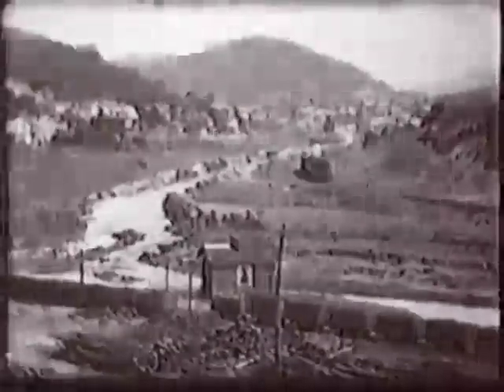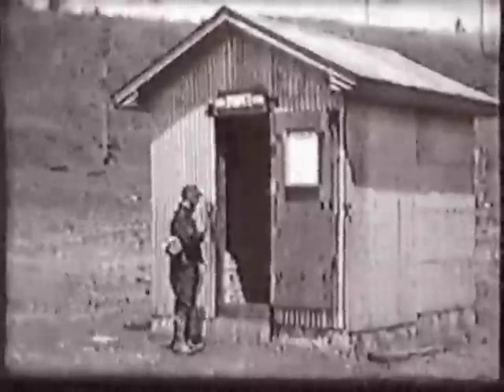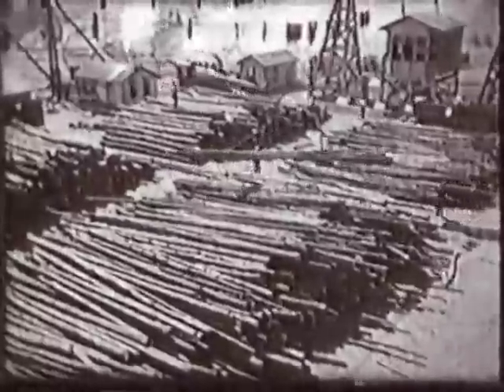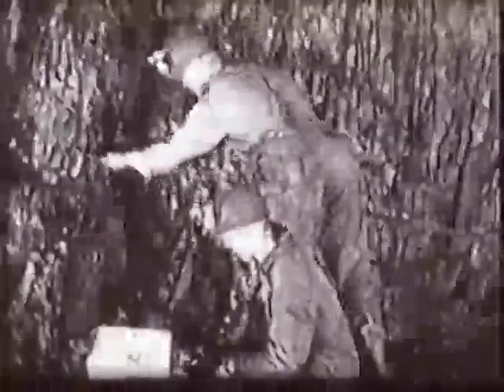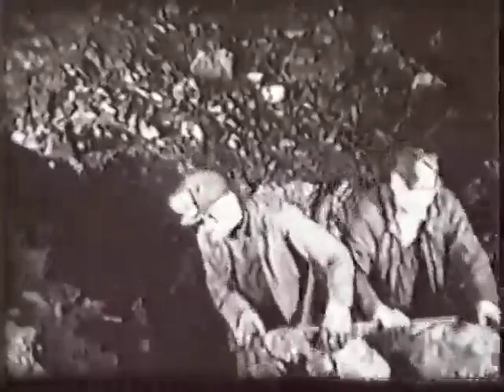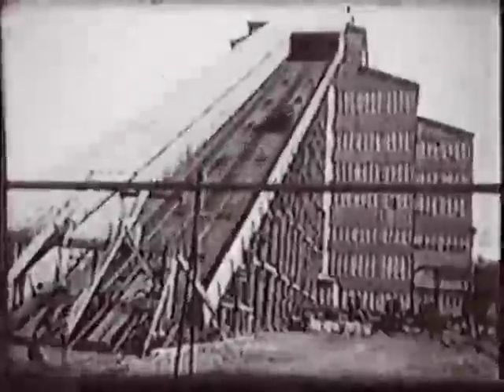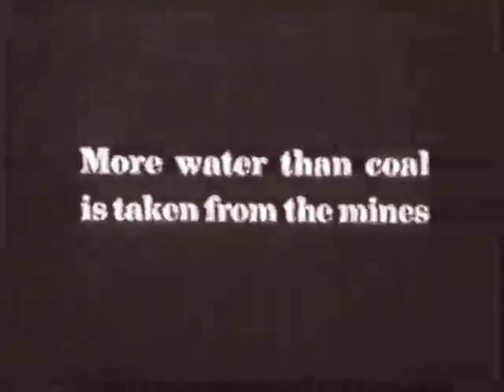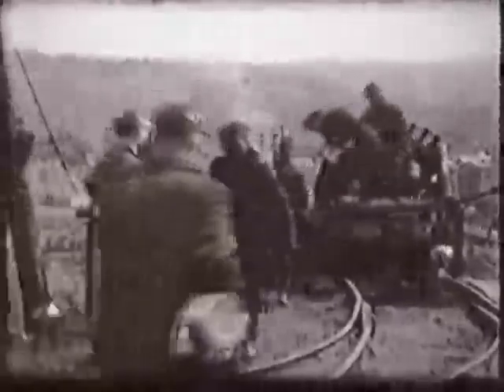Pennsylvania Anthracite Coal Mining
Discover the Delaware & Lehigh Canal, a National Heritage Corridor. to learn about the recreational and learning opportunities the Corridor provides today. Tales of the Towpath is a children's book and educational curriculum about a man's return to his childhood, a journey back to an age when anthracite coal was fueling America's industries and canals were the country's highways. Let Finn Gorman guide you back in time on the interactive